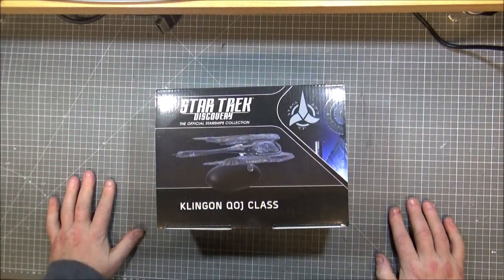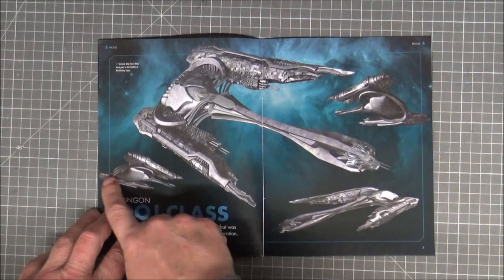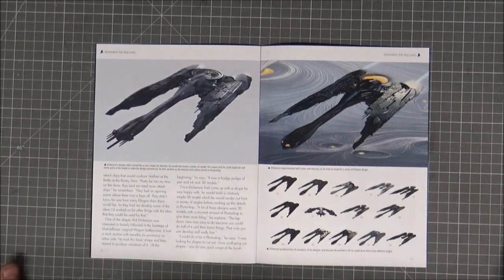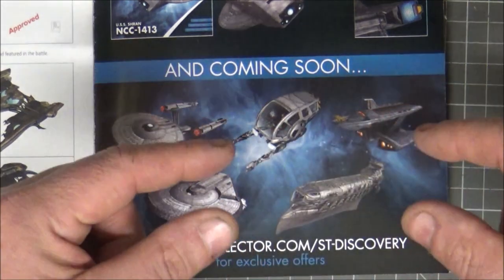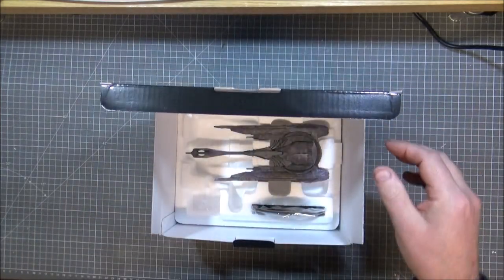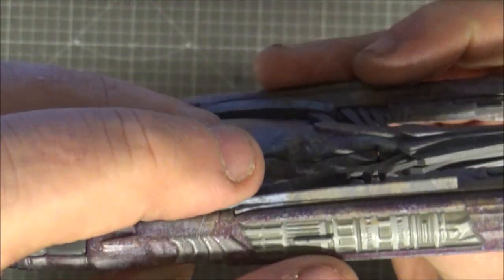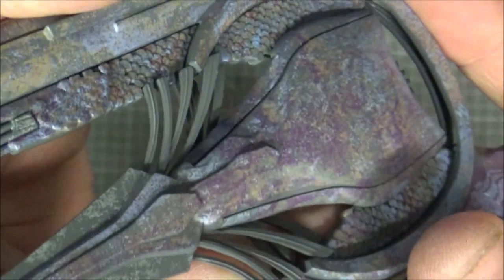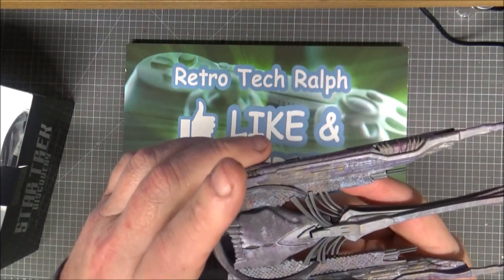Star Trek Discovery: Issue 10: Klingon Qoj Class. Model Review By Eaglemoss/Hero Collector.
The Star Trek Discovery The Official Starships Collection By Eaglemoss